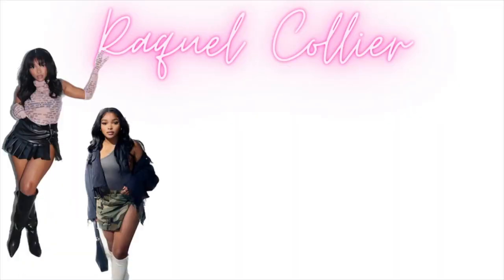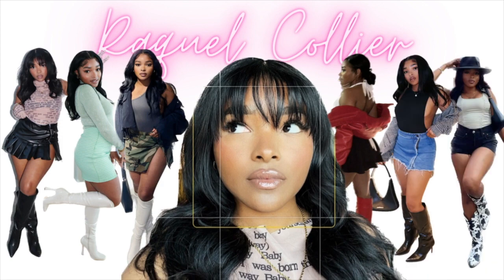Vogue Beauty Secrets Inspired video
Vogue (kinda) Sharing my most asked questions about my skincare and beauty secrets. I grew up admiring fashion , vogue has always been the top dog when it came to beauty and fashion and I love watching my fav celebs in their beautiful bathrooms spilling the tea and liked Drake said "Don't tell me that you model, if you ain't been in VOGUE" .